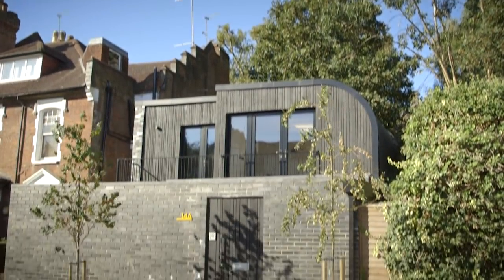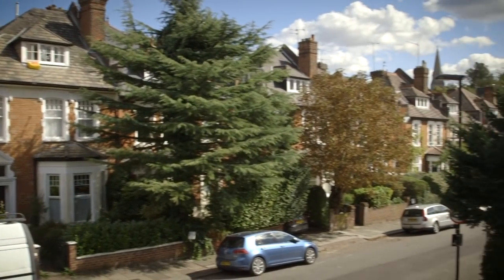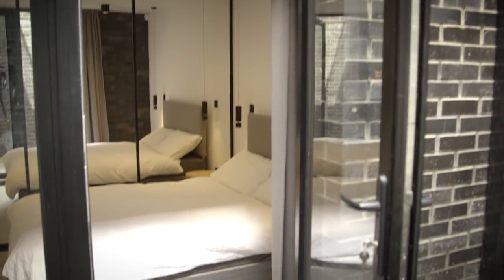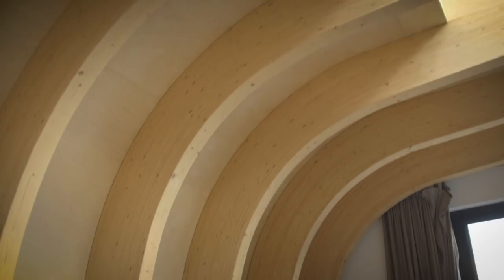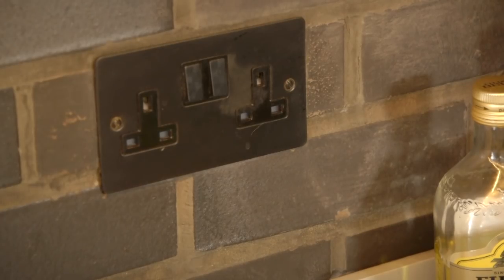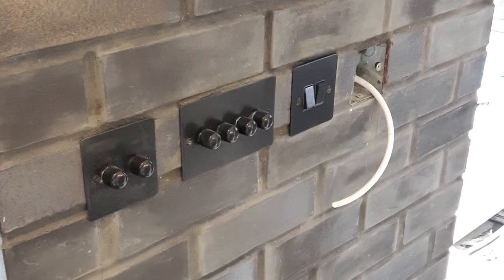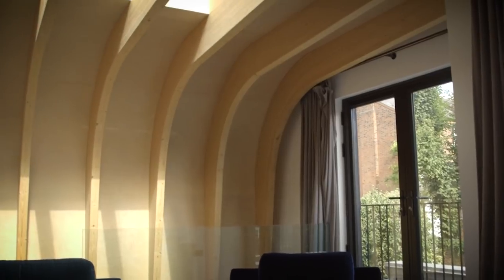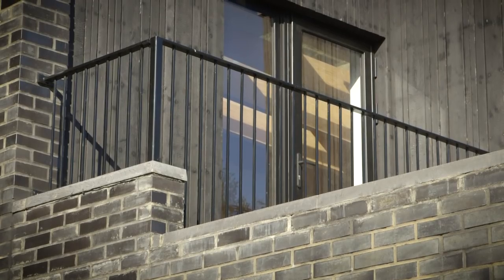An Apartment-Style Self Build with Simple, Modern Materials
Architect Alan Crawford talks us through the design and build of this stylish North London home.